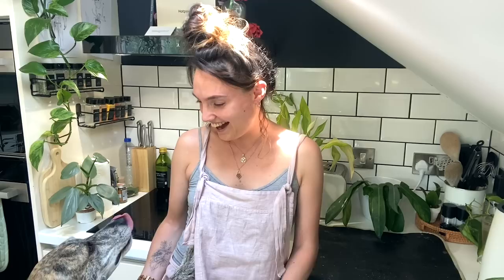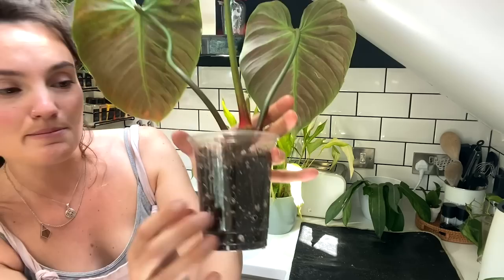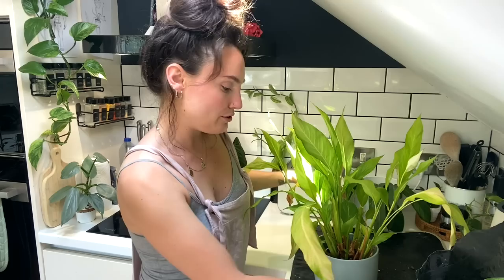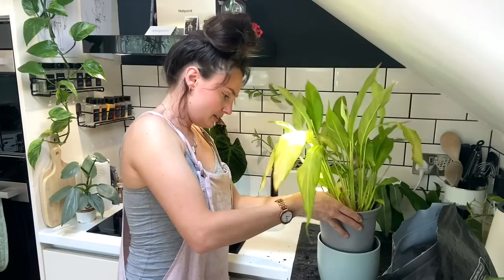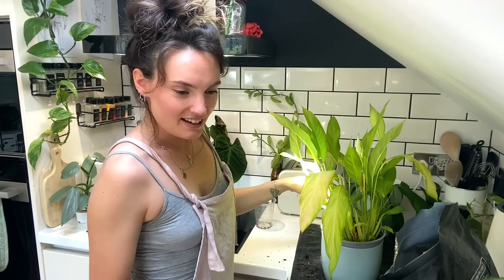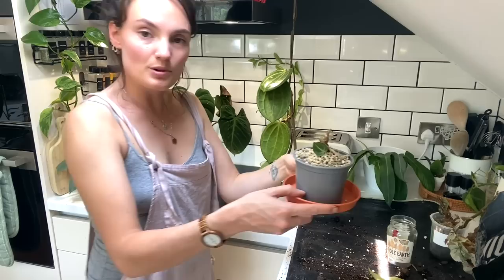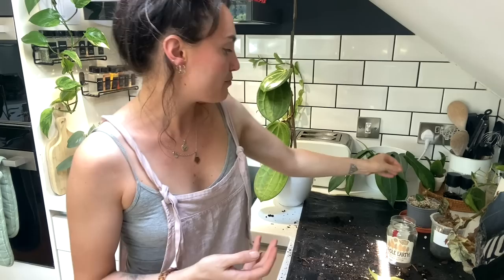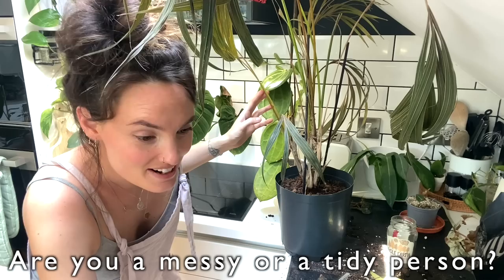A Day Of Plant Chores, Challenges + WEIRD Questions 🌿 Houseplant Rehab and Chat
A day of plant chores, challenges and weird questions - houseplant rehab and chat - weirdest q and a - houseplant chores and chat - plant chores day vlog relaxed - do plant chores with me - plant repot and chat - house plant motivation

In this video join me  for a super relaxed planty repot and chat, transferring plants into lechuza pon and giving you some exciting plant and life updates! Lots of plant chores - repotting, propagating, putting plants in pon, and much more!

TheJungleHaven